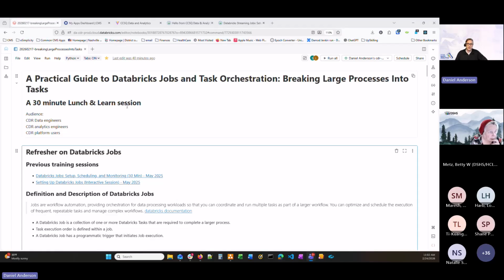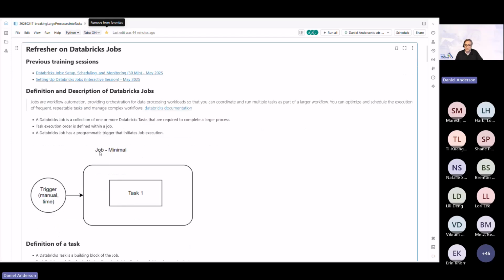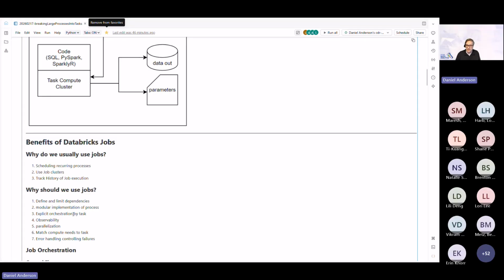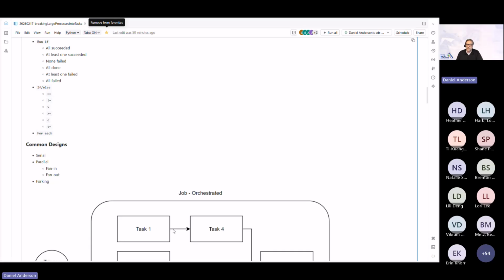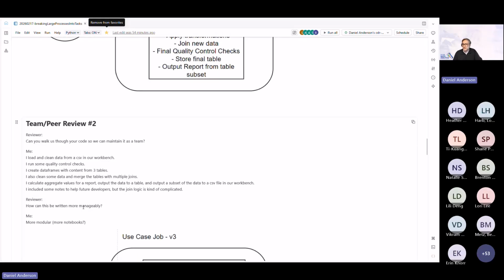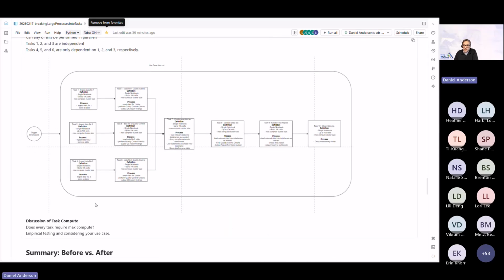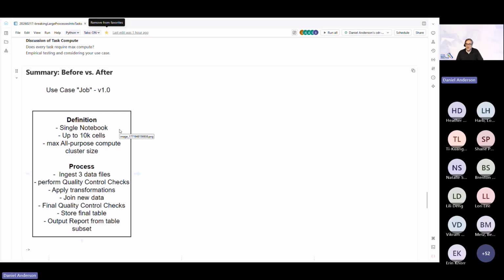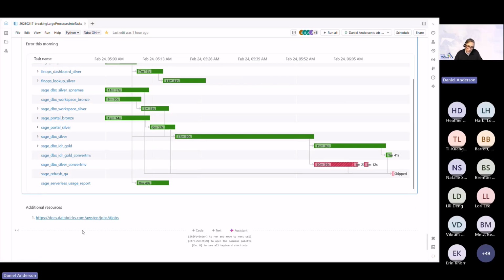Breaking Large Processes into Tasks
This Lunch and Learn session covers the difference between jobs and tasks in Databricks, how to build task based orchestration, and when to use multi notebook jobs instead of a single notebook workflow.